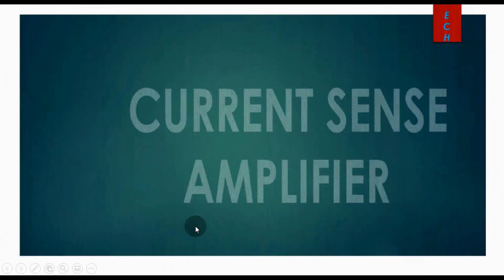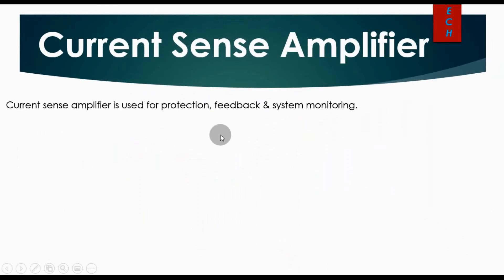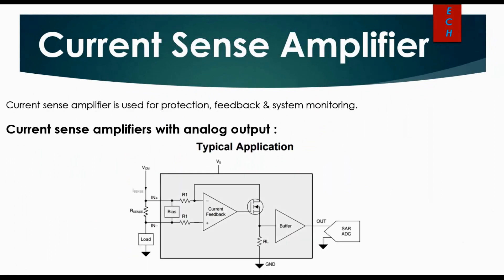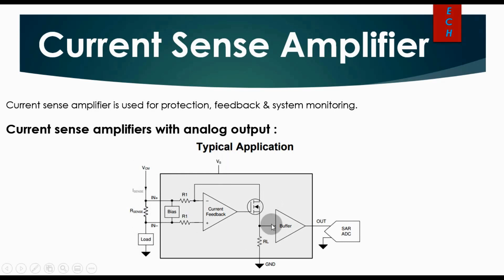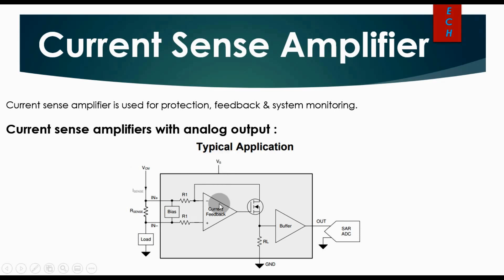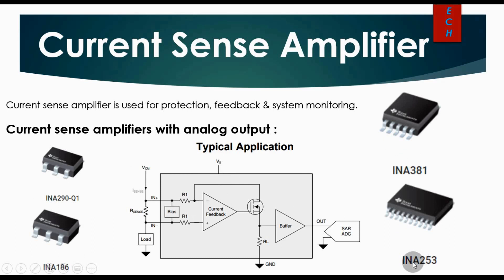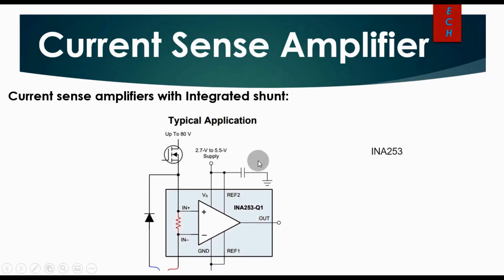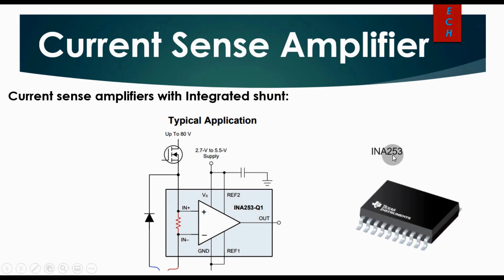Current Sense Amplifier Opamp | opamp amplifiers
This video explains about Current Sense Amplifier.

Free access of LTspice file will be given.